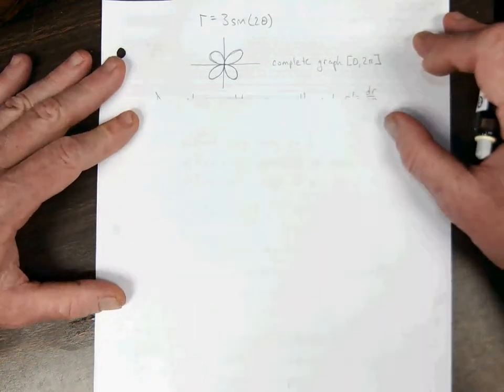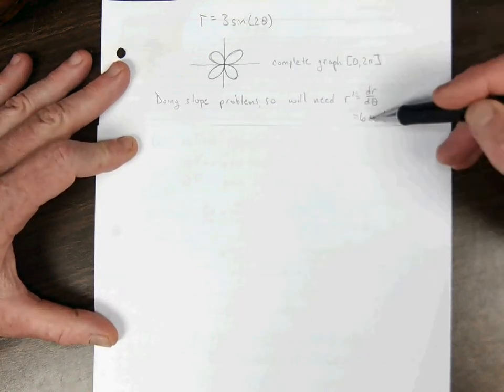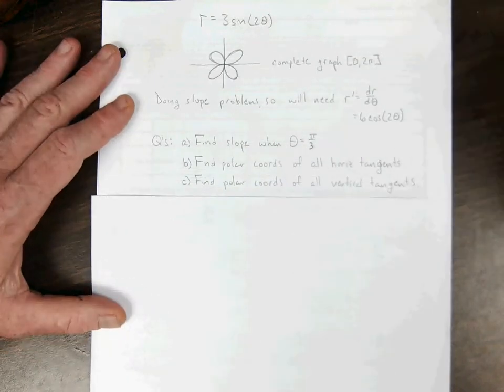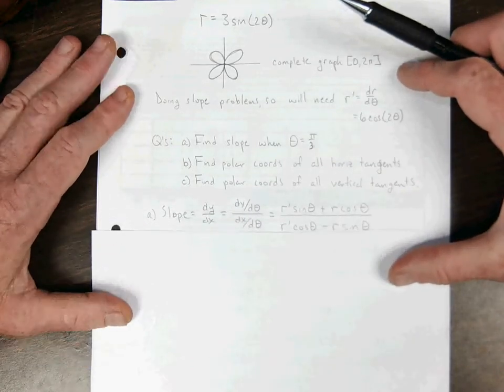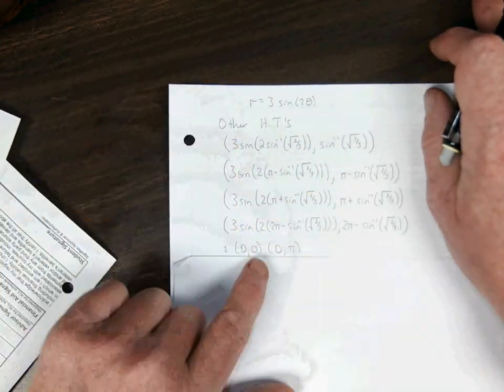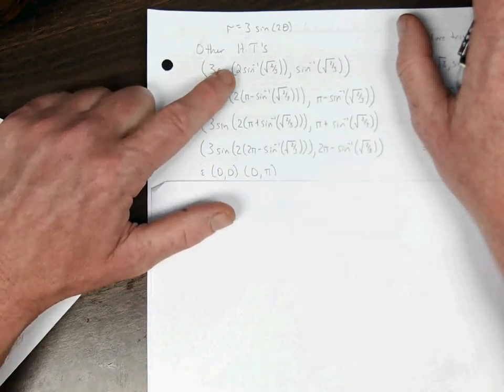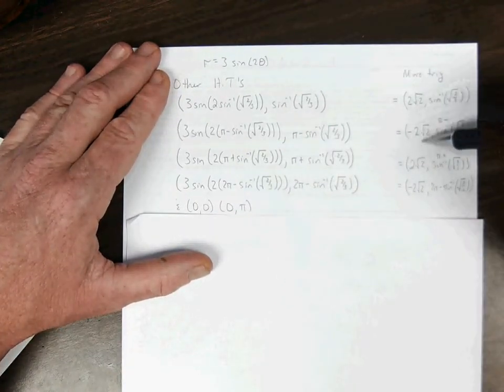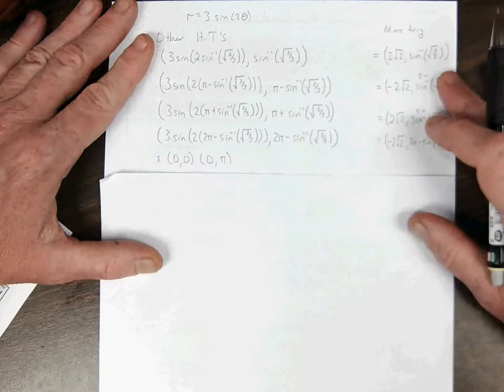Polar Derivative Problem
Derivative Problem with the polar curve r=3sin(2*theta)